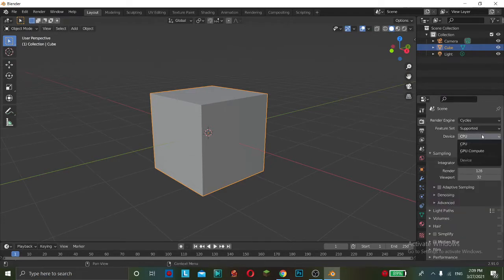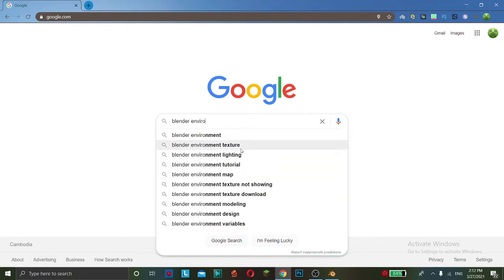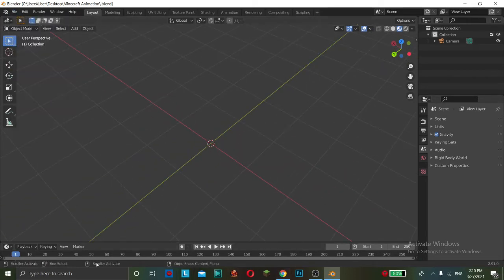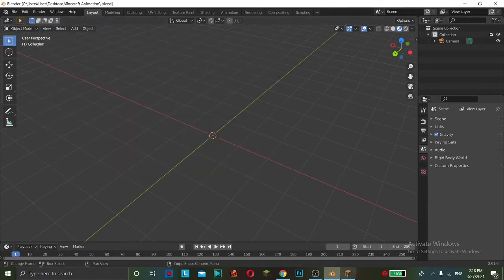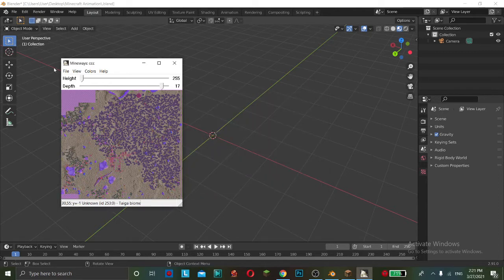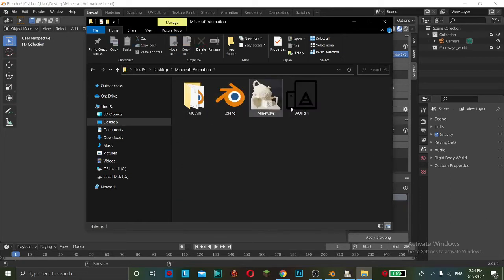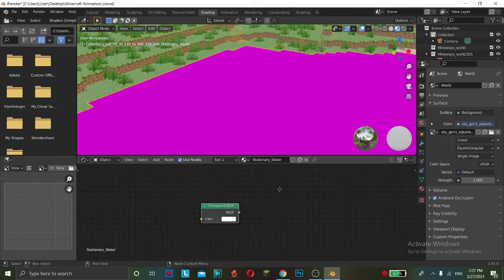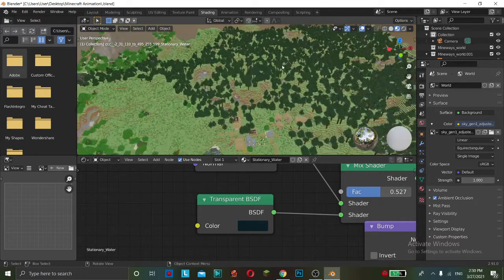How to make Minecraft Animation in blender